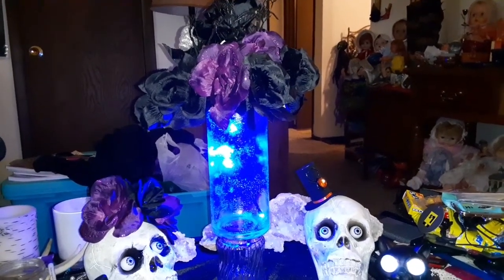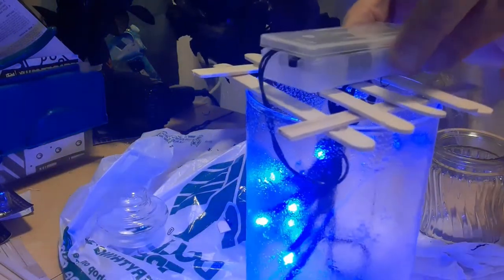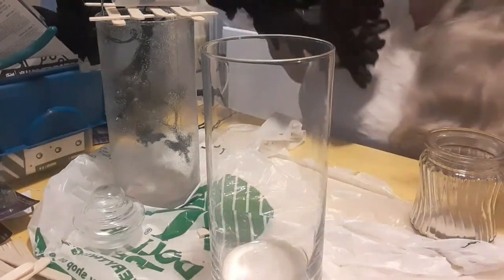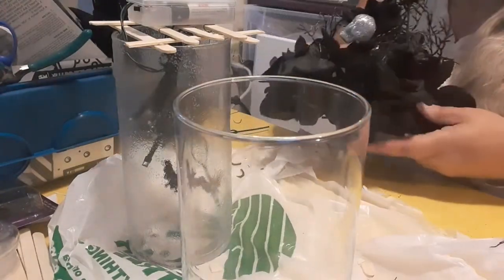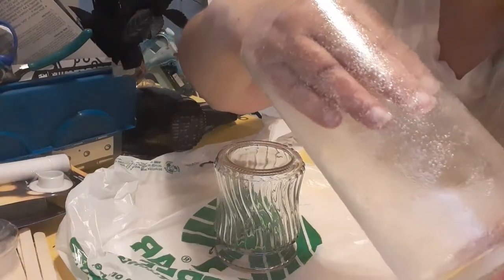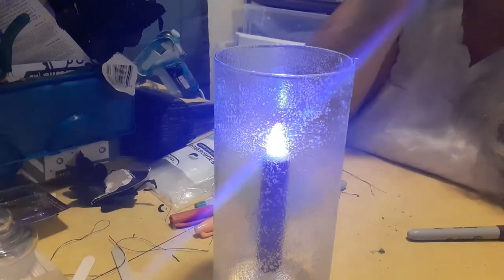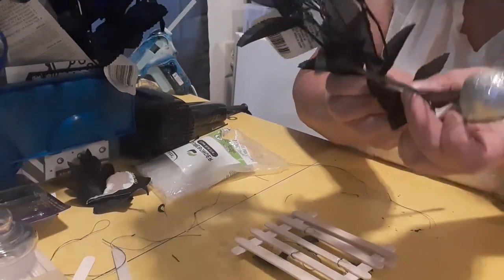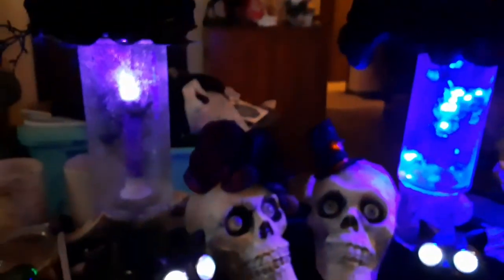DIY Spooky Halloween Lighted "Bats In The Belfry" Candle Jar! Dollar Tree DIY!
Join me for a cute Dollar Tree DIY!! These glass vases make wonderful lighted jars! I did change how i made the floral top on the second one... and you can make yours however you want!!